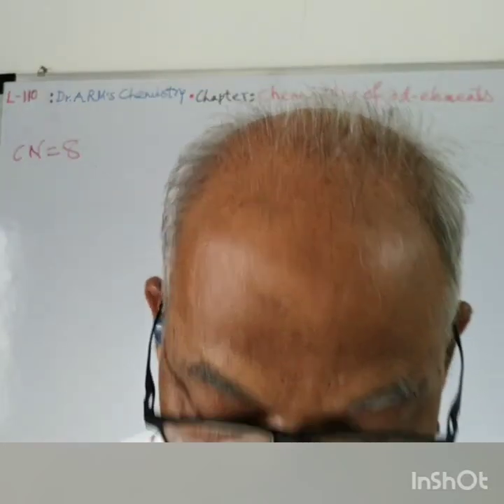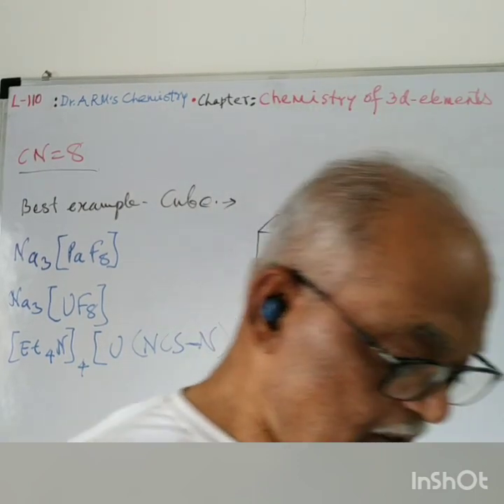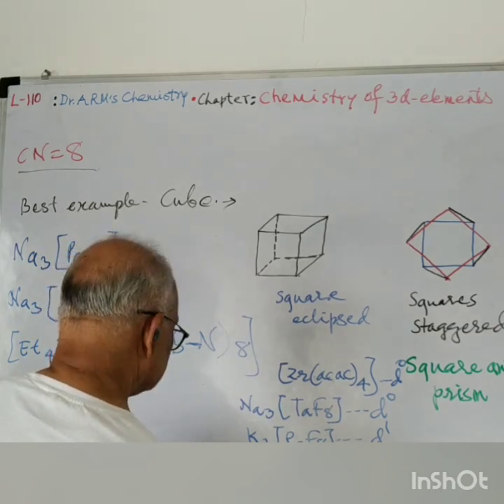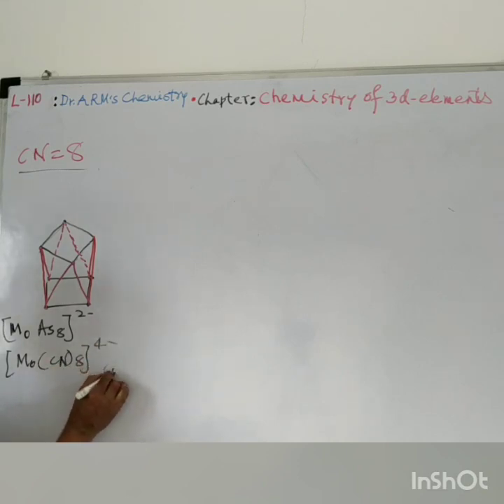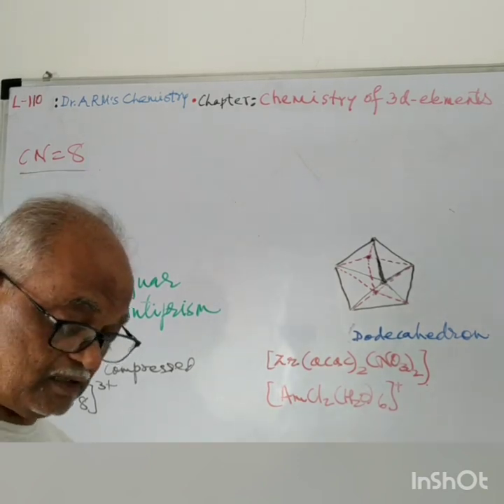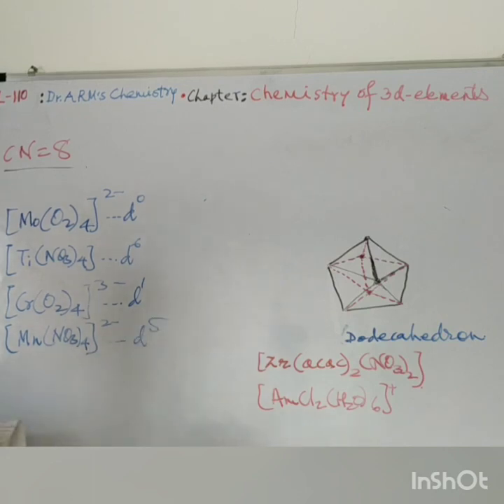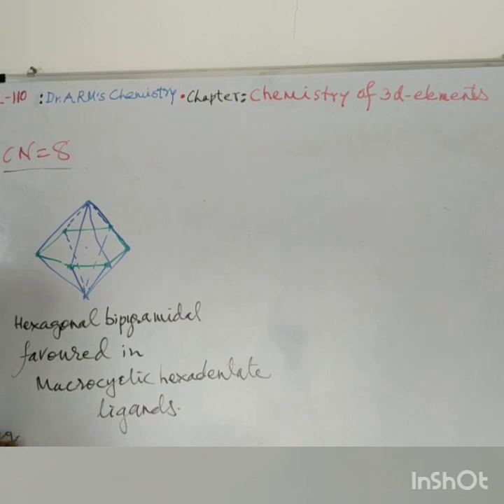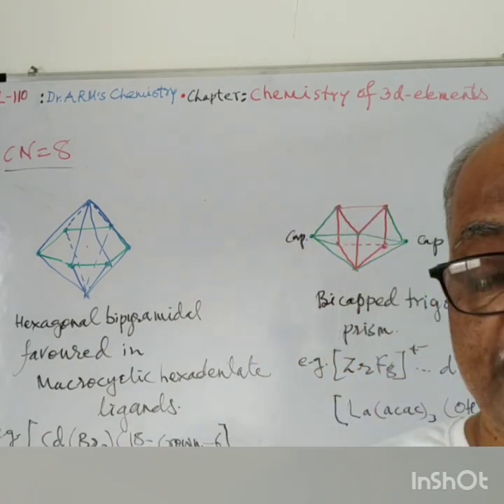Chemistry of Transition Elements: Coordination Numbers & Geometries@ Dr.ARM'sChemistry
This is specially made for MSc, BSc, MPSC, and UPSC students.
It will help you to understand:
1. What are the requirements of metal ion with CN=8?
2. What is the effect of steric hindrance by ligands on geometry of the complexes with CN= 8?
3. What are the geometric arrangements found with this coordination number?
4. How to draw the geometrical structures for this coordination number?
5. What are examples of these geometries with CN=8?@ Dr ARM'sChemistry